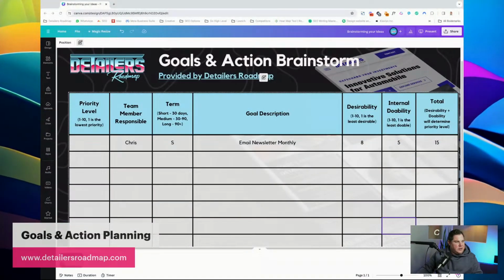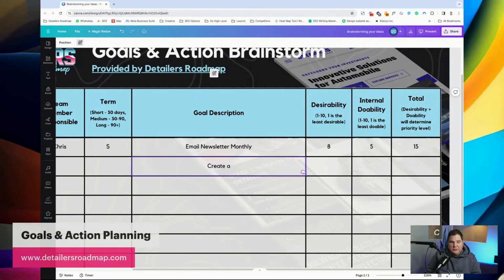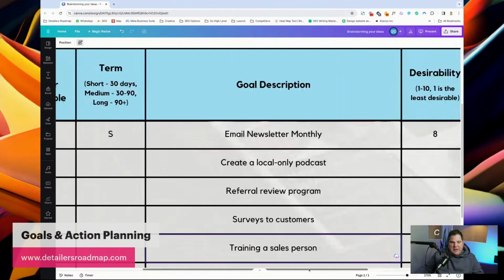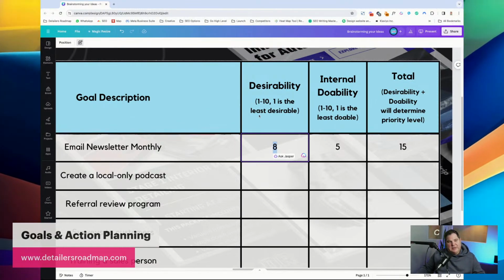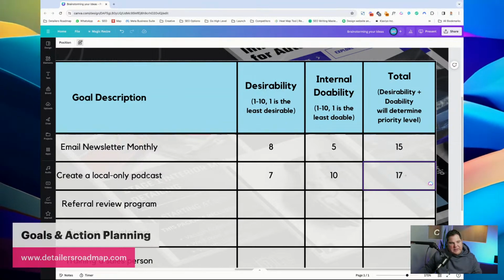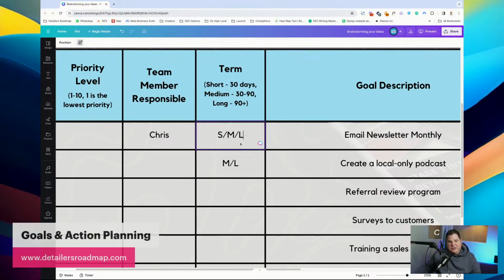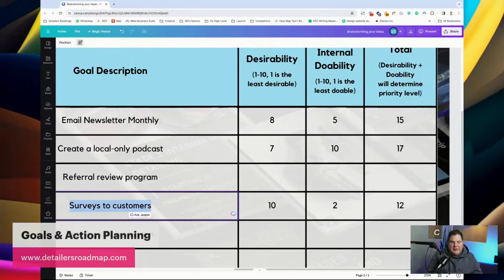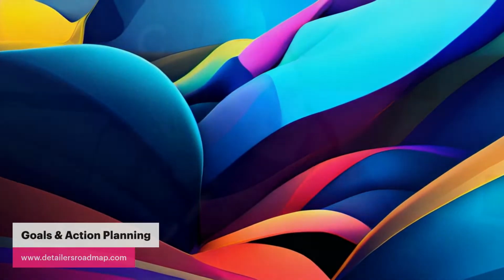Setting Goals & Action Plans w/ Free Template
Walking through how we set up goals & action plans every quarter and move the needle annually.